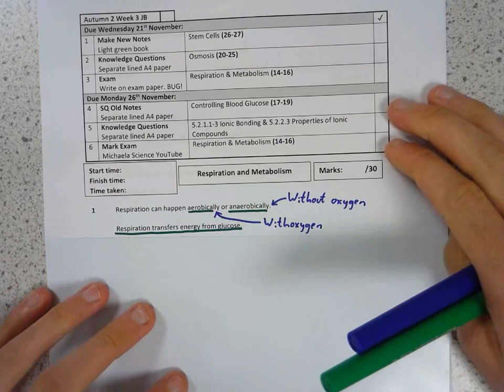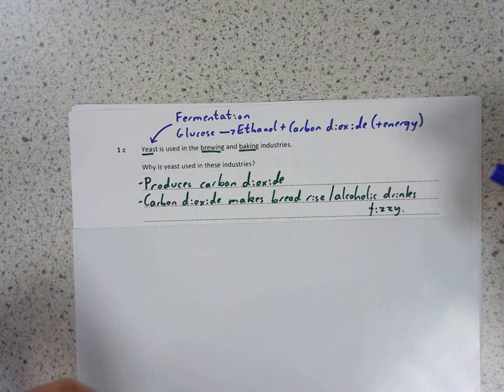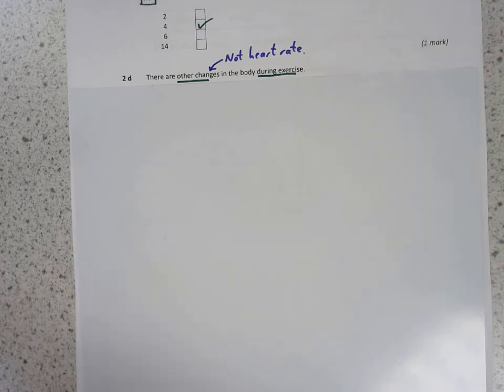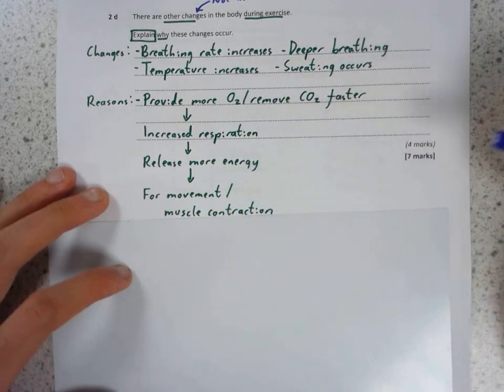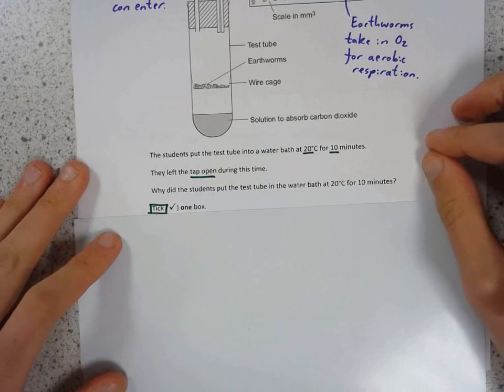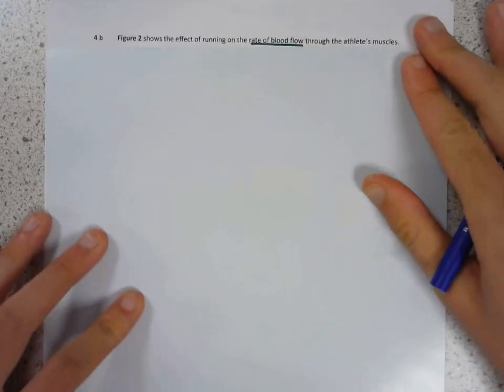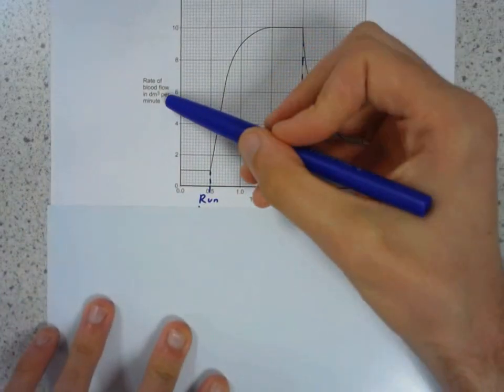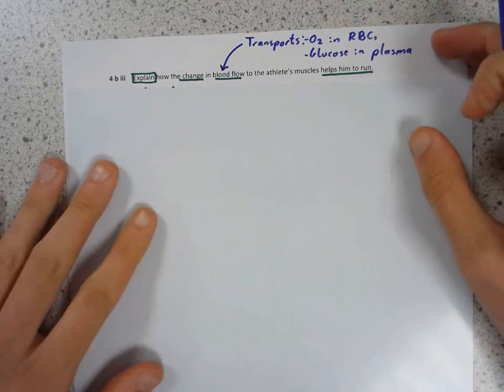Y10 Exam Respiration and Metabolism